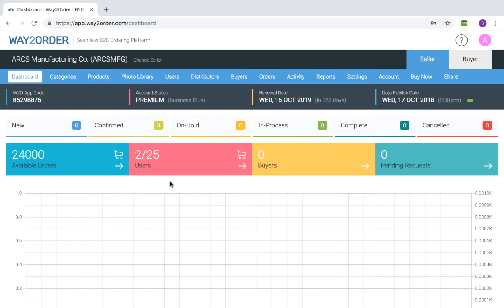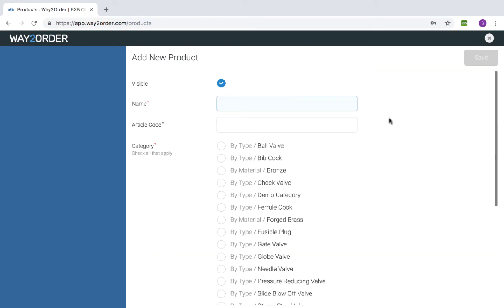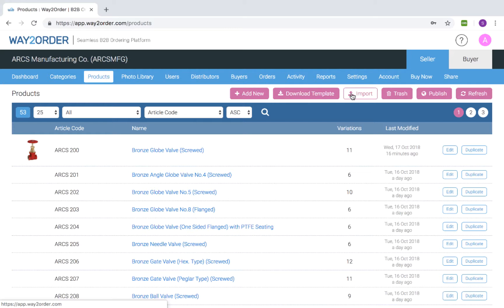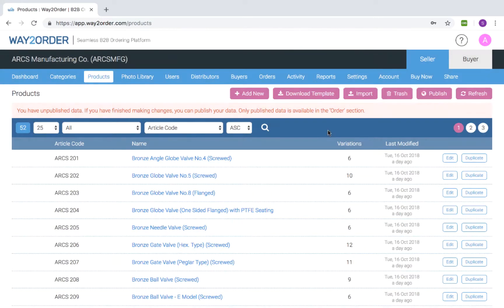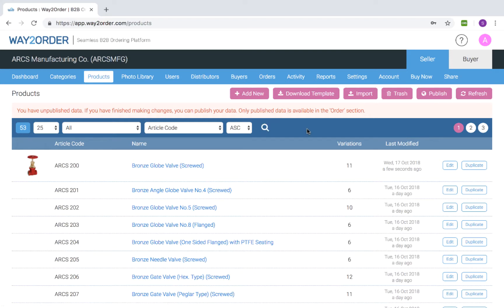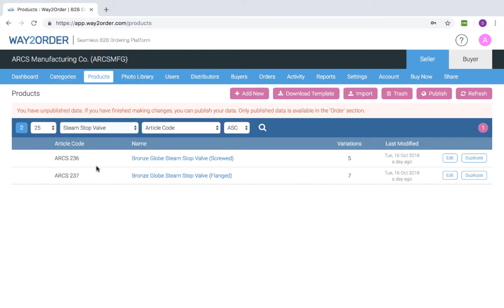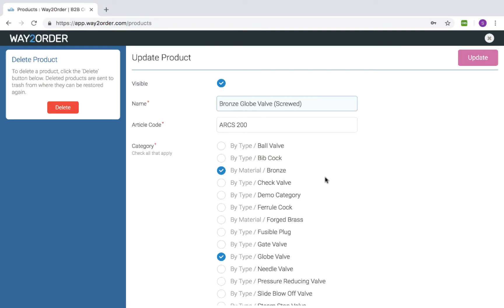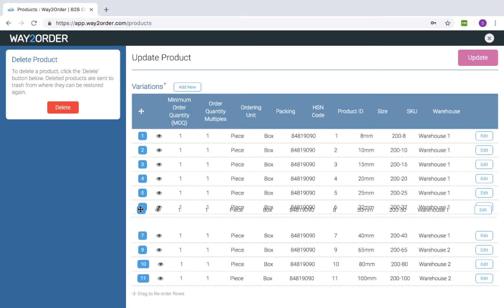Products Module in Way2Order B2B Ordering App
Make Your Life Easy as a Seller. Say Goodbye to Phone & Handwritten Orders. Start Accepting B2B Orders on the App.

Way2Order - A Seamless B2B Ordering Platform for Brand Owners, Distributors, Wholesalers, Dealers & Retailers. Streamline your B2B sales by providing a B2C styled ordering experience to your wholesale customers. Now, they can view your private product catalog / price-list & place orders (only place order, no payments) on the Way2Order App.